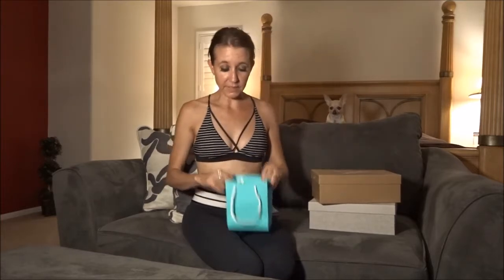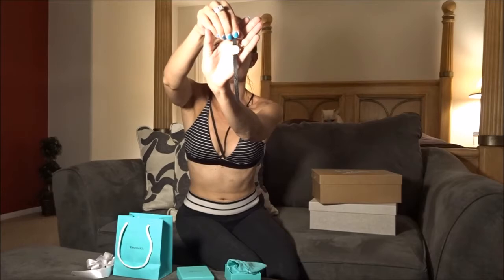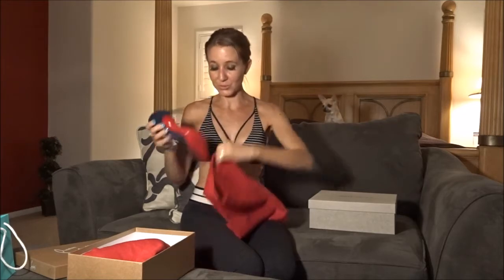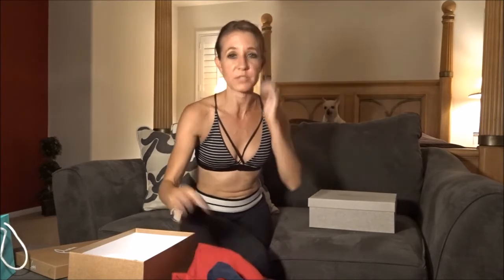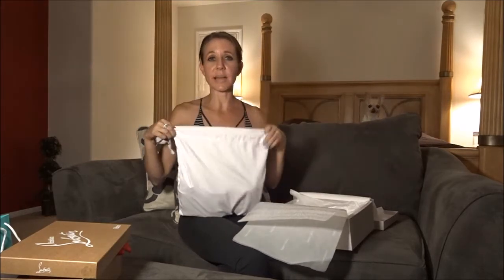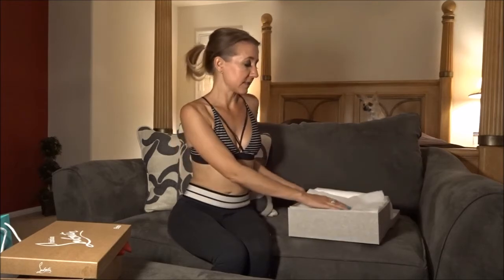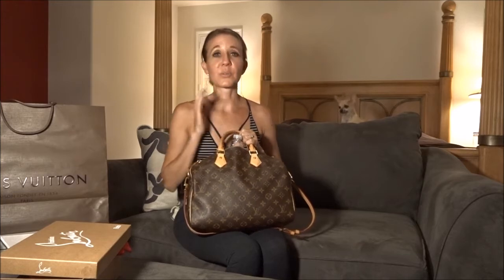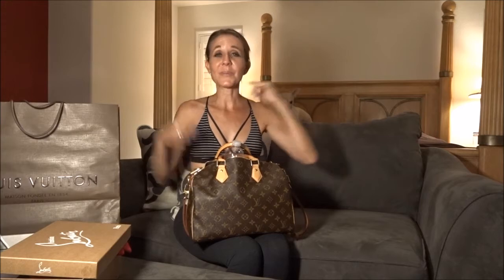Lisa answering questions as to where she shops for designer items.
Hi, This video is in response to the emails and messages I have received asking me where I shop for designer products.